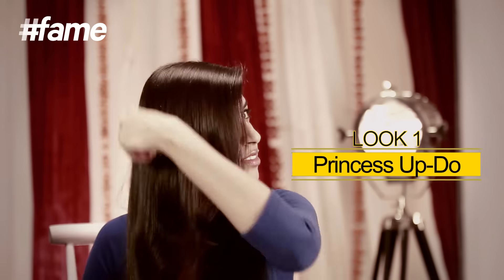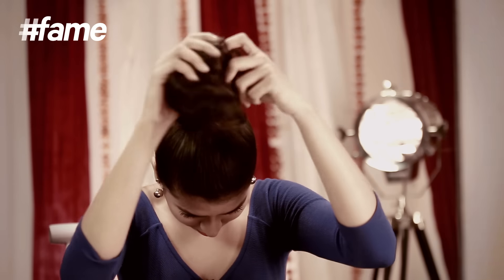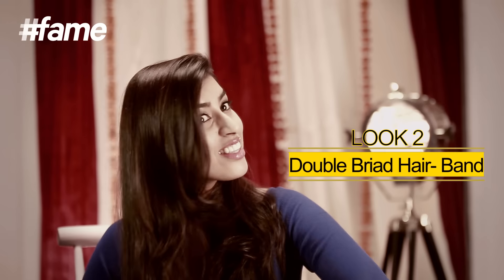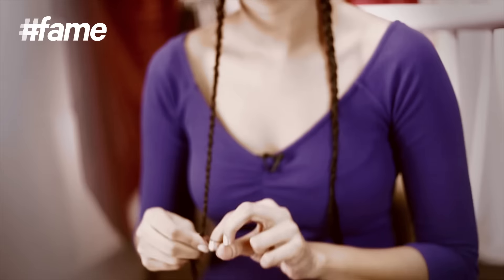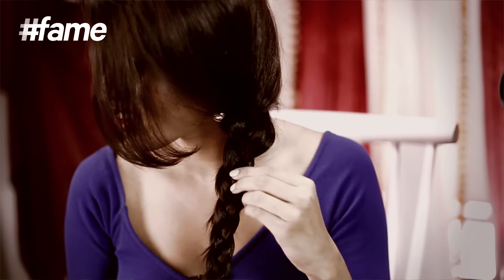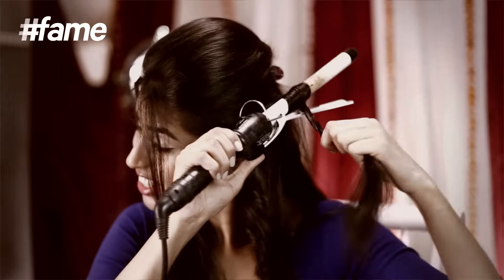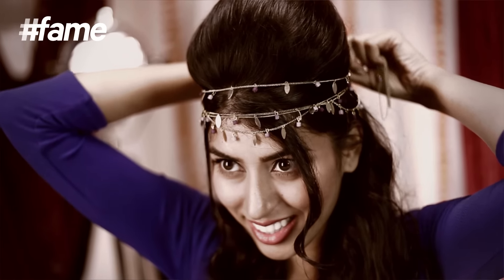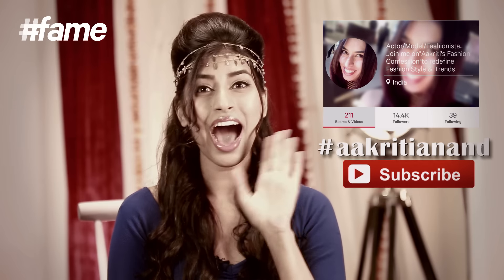Quick DIY Hair Styles For The Wedding/Party Season | fame Fashion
Want to make a style statement at the wedding party you are about to go? With a lot of parties and weddings hening, it becomes difficult to get hold of your hair dresser. So, here are Aakriti Anand's four simple, pretty and super quick hair up-dos that will not only show the 'Elegant You', but also help grab all attention this wedding season!